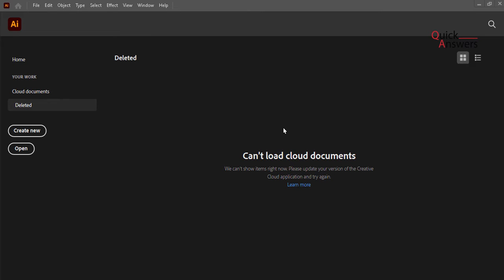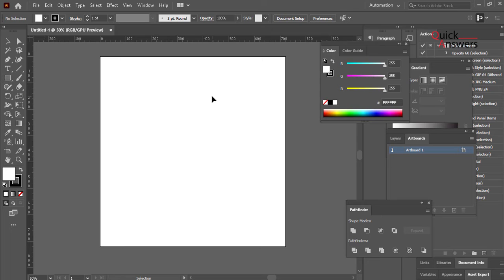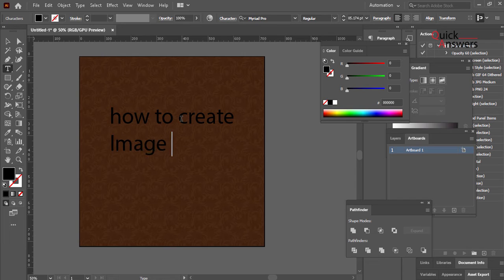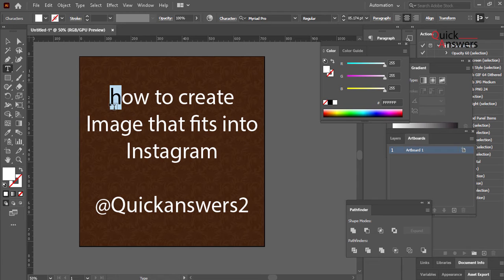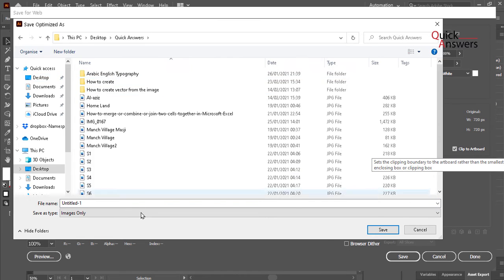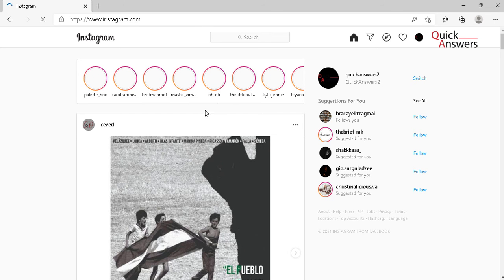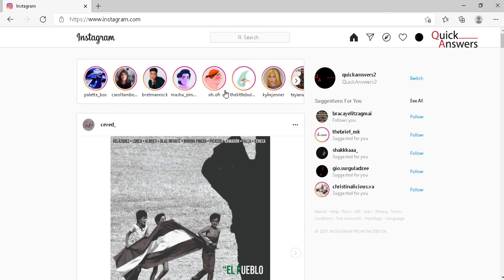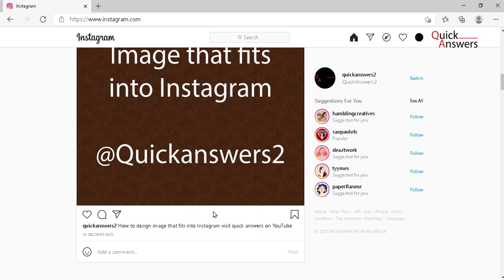How to create image that fits into Instagram size